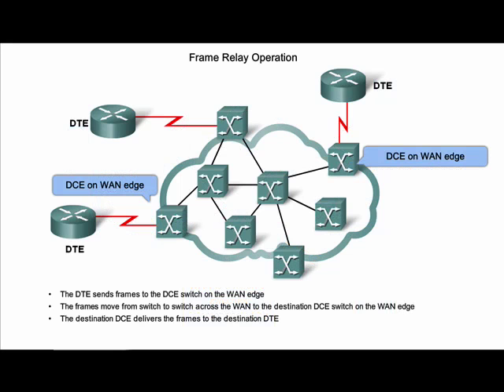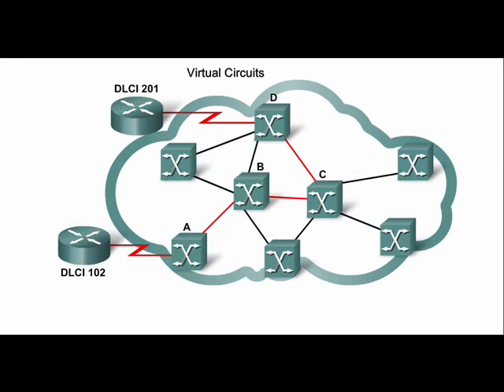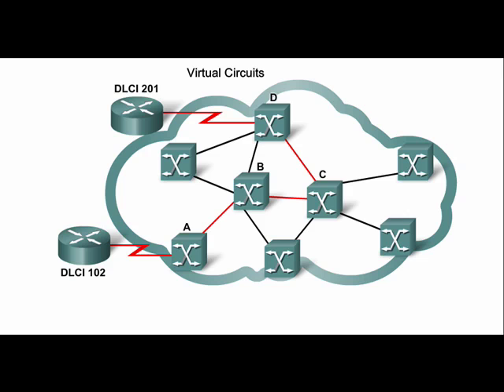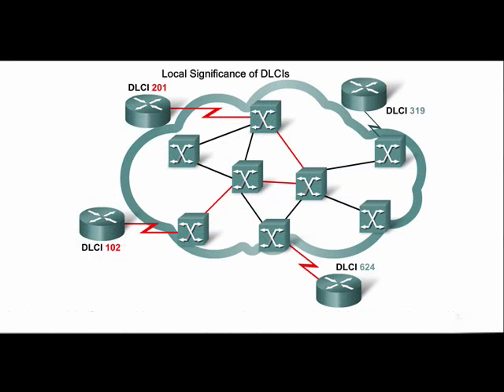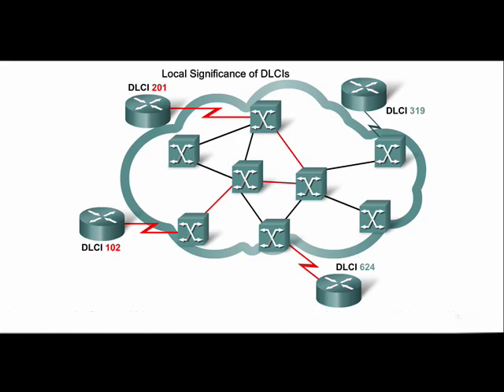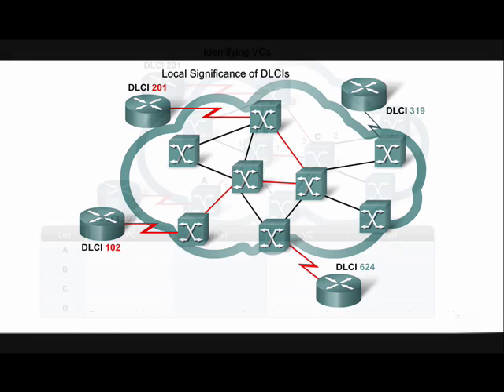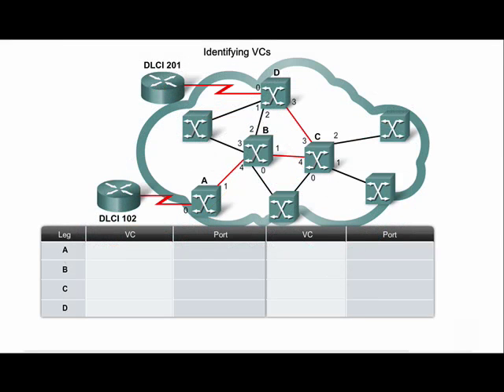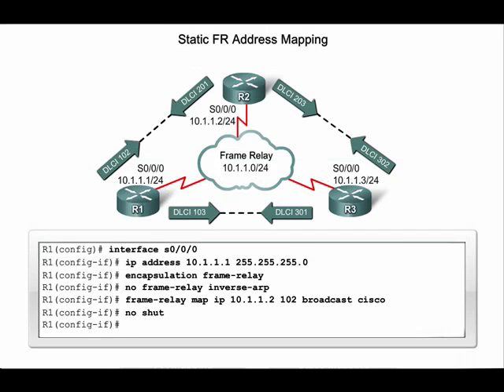Frame Relay VoD